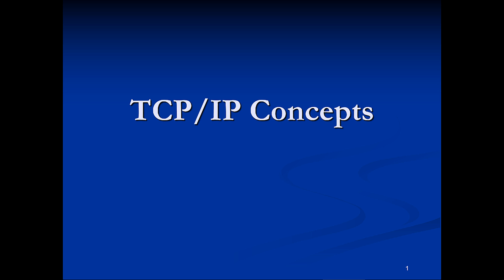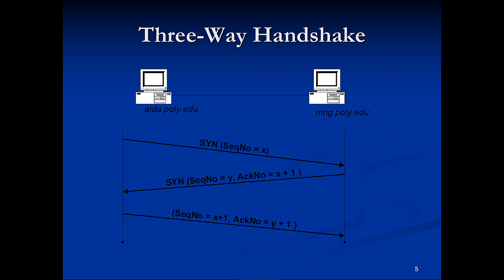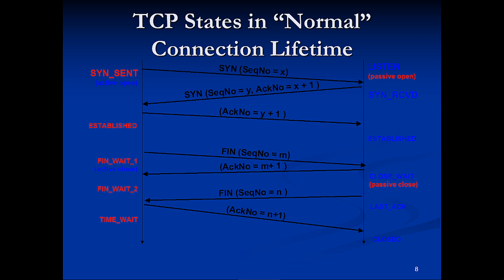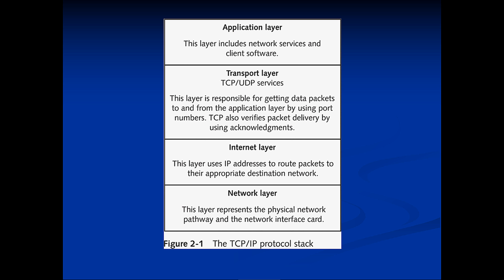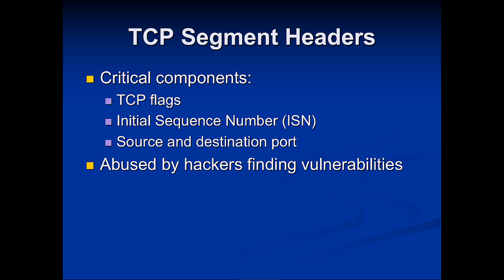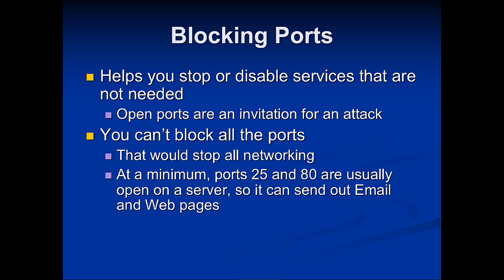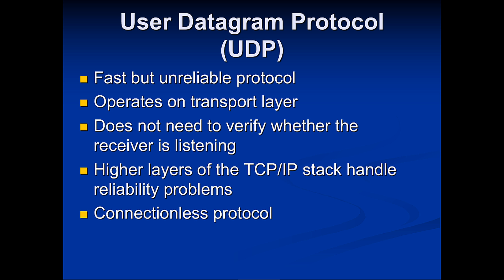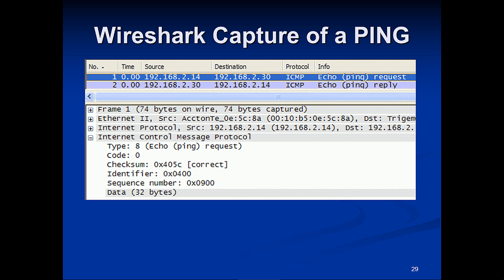TCP/IP Overview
Quick overview of TCP and a touch of UDP. A quick discussion of ports as well.